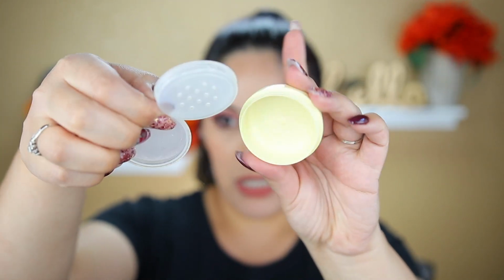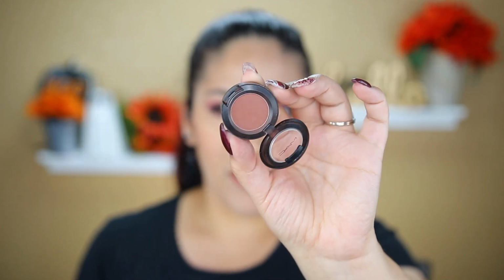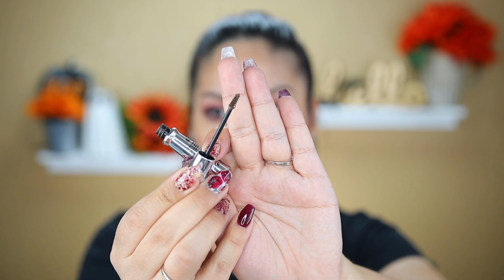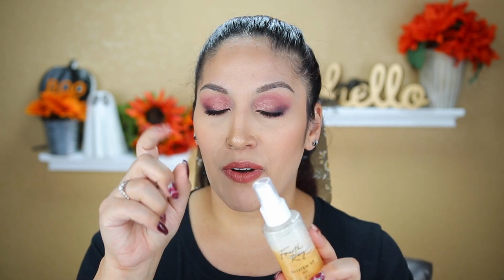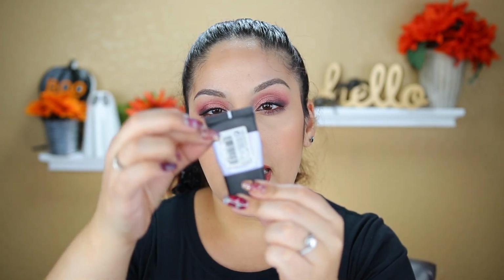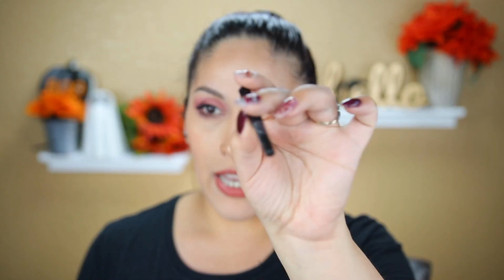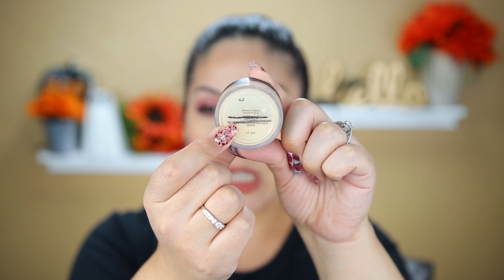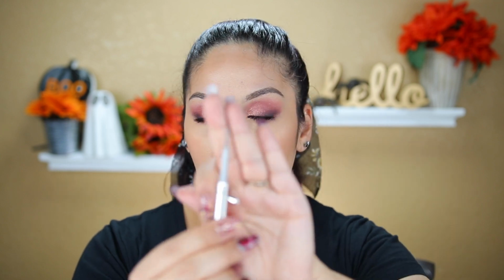20 in 2020 Rolling Project Pan Update #10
Are you doing any project pans? How are they going?

Shop my Poshmark Closet!: marielamakeup

All products sent to me are marked with a * from pr sent for testing purposes. This helps me invest back into my channel and I appreciate everyone who uses any of my links!